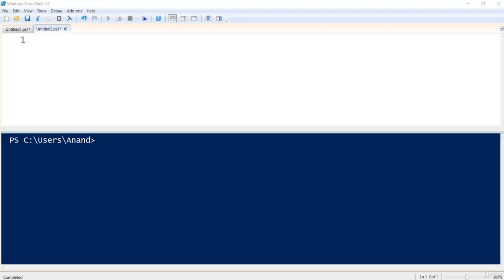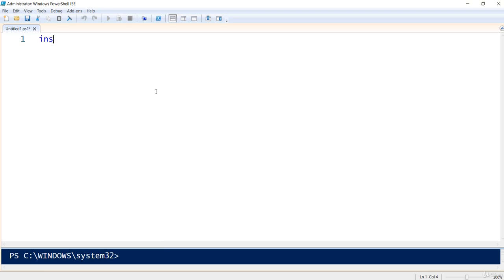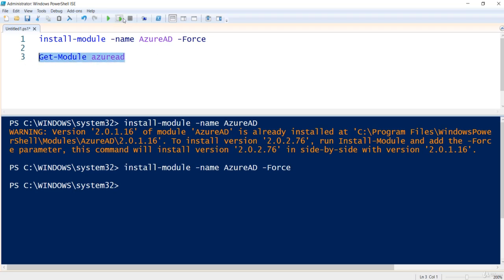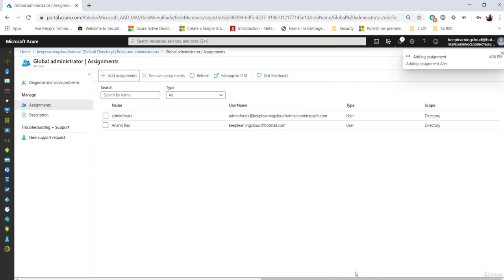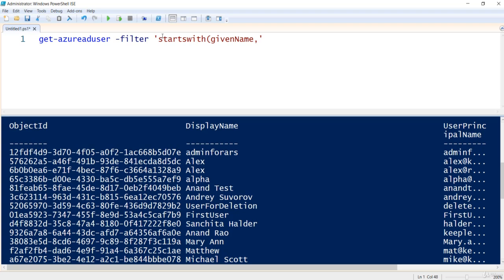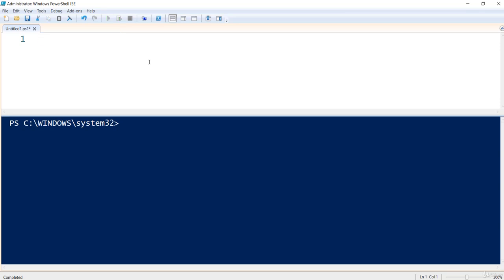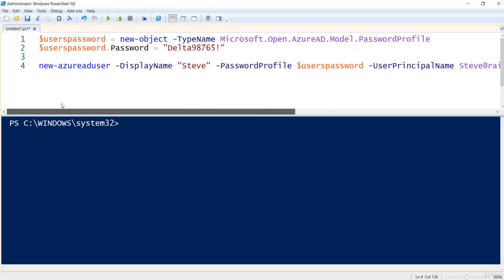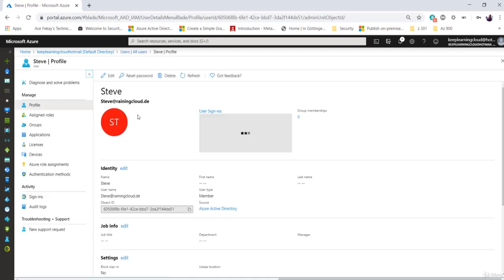07 Managing Azure AD with Powershell Lab Activity - AZ-104 Microsoft Azure Administrator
07 Managing Azure AD with Powershell    Lab Activity  - AZ-104 Microsoft Azure Administrator (Full Course)